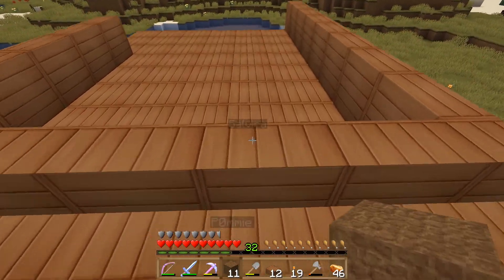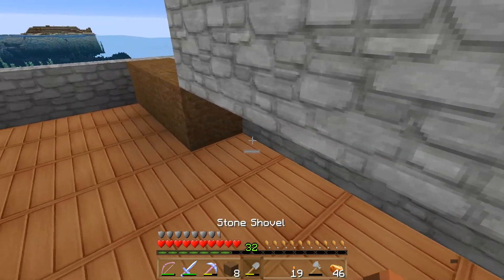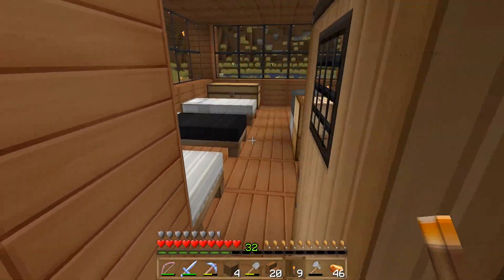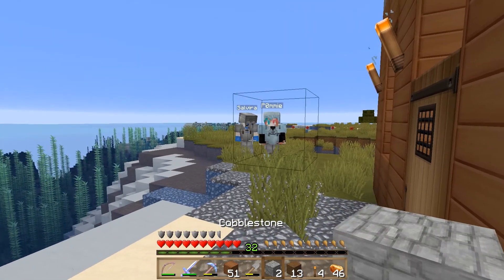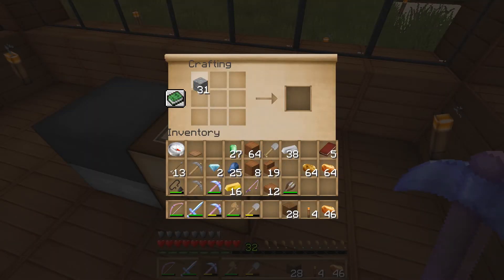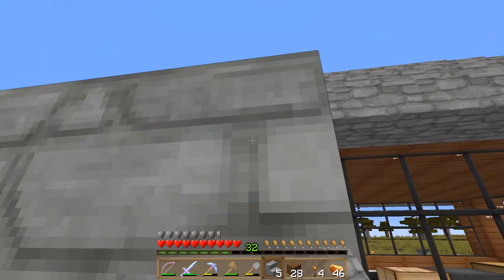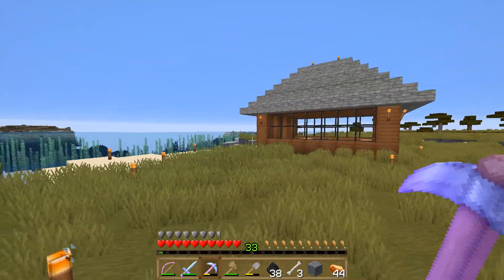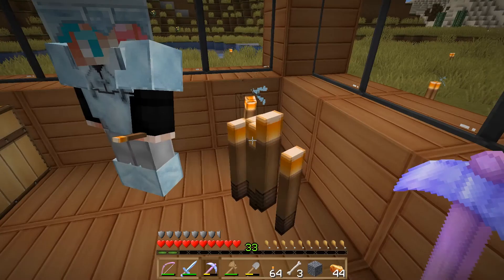Minecraft Survival Season 7 Episode 71: We've made an outpost!